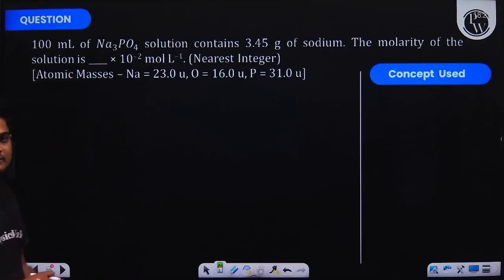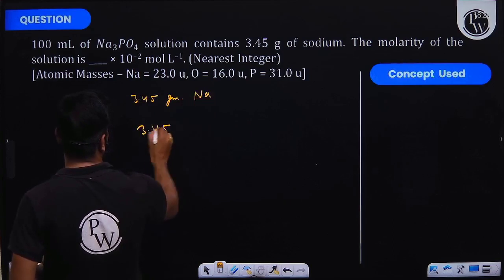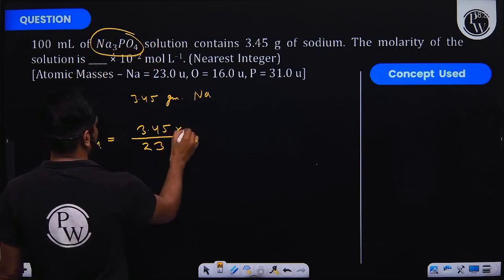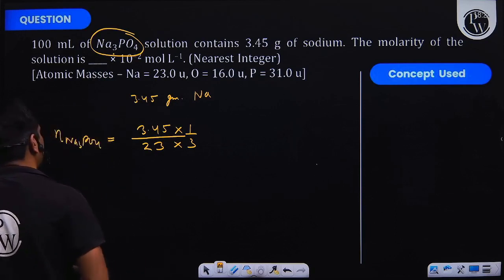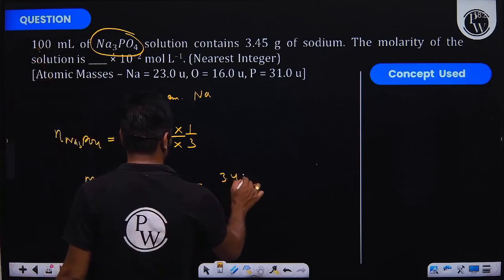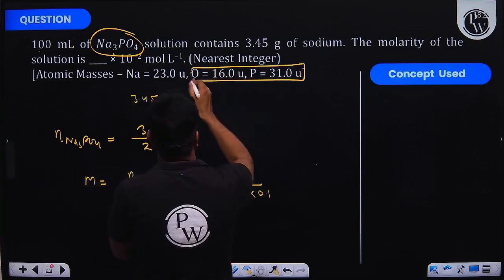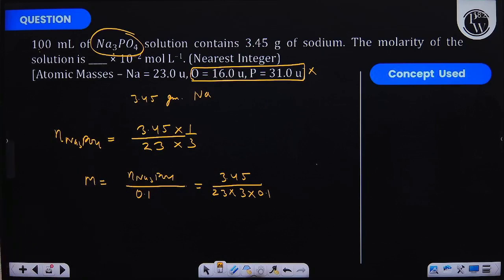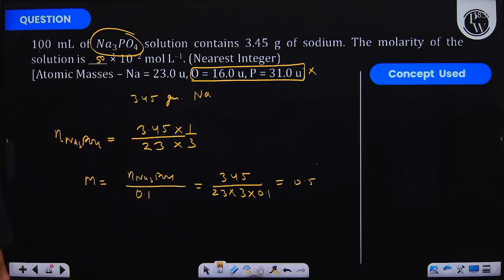100 mL of Na3PO4 solution contains 3.45 g of sodium. The molarity of the solution is &times;10-2m...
100 mL of Na3PO4 solution contains 3.45 g of sodium. The molarity of the solution is &times;10-2m...